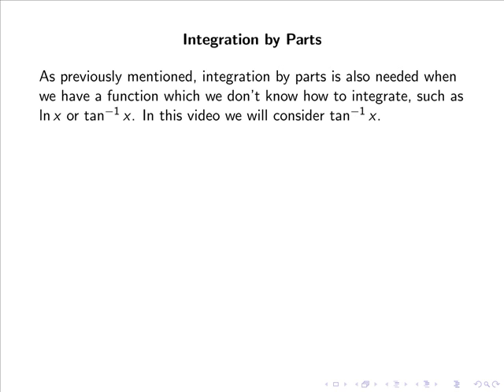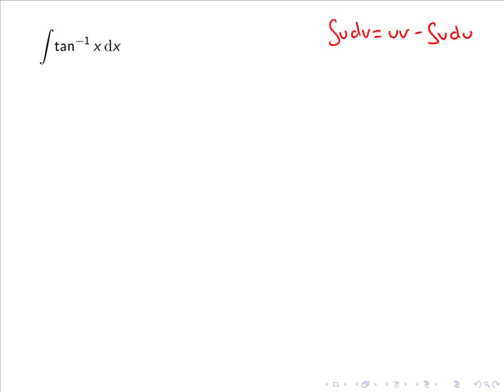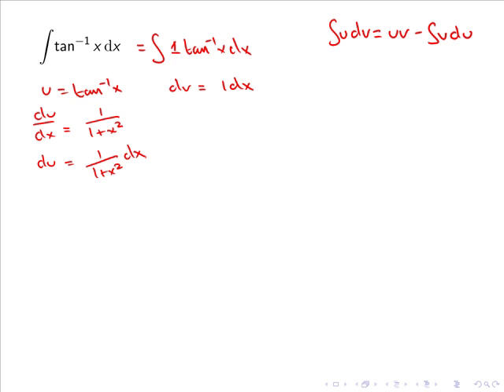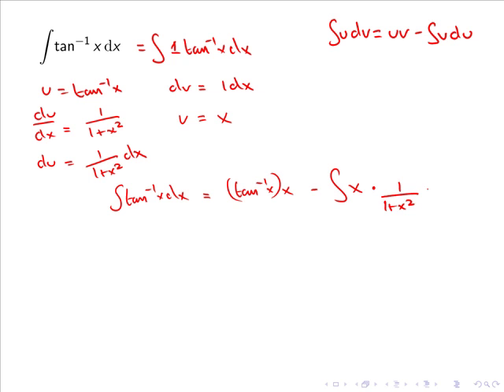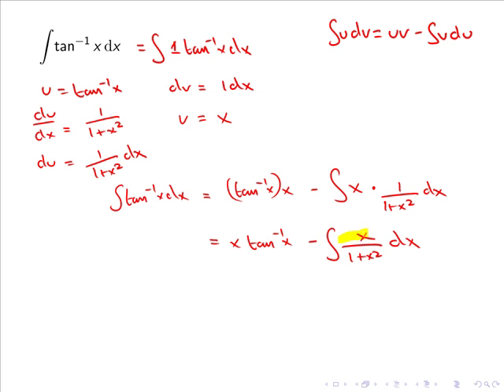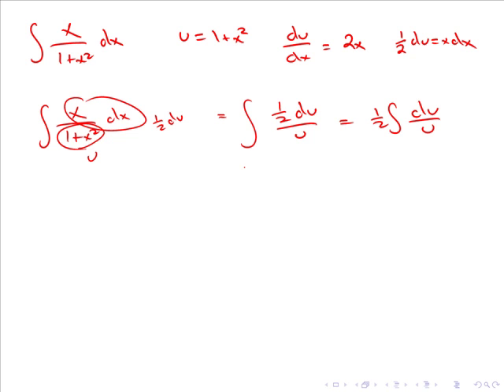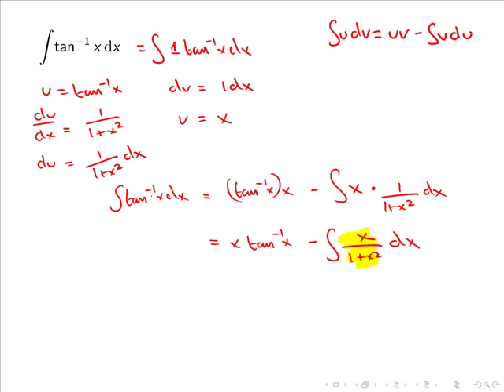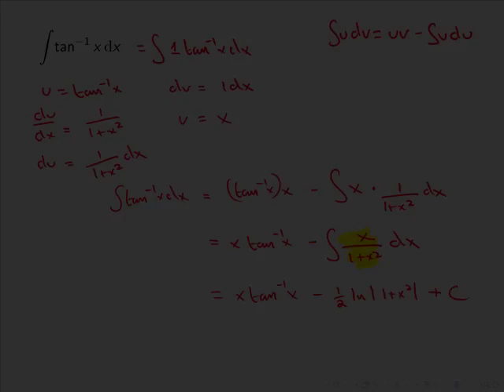Integration by parts: integrating Arc Tan (MathsCasts)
Applies the method of integration by parts to integrate Arc Tan